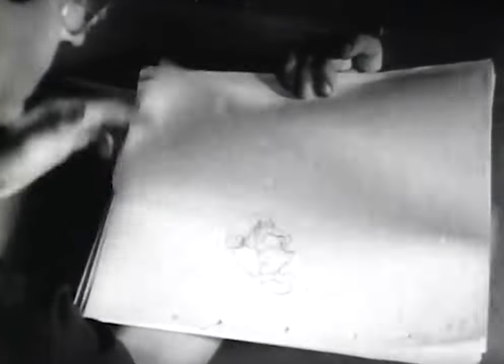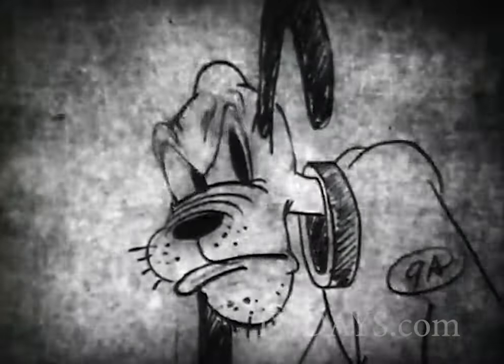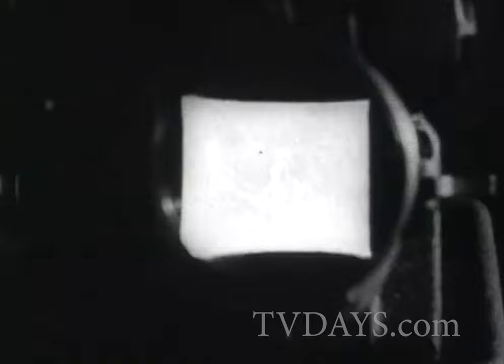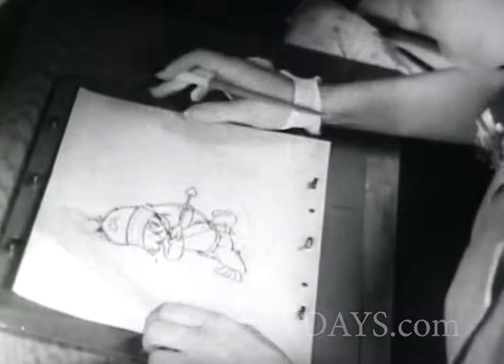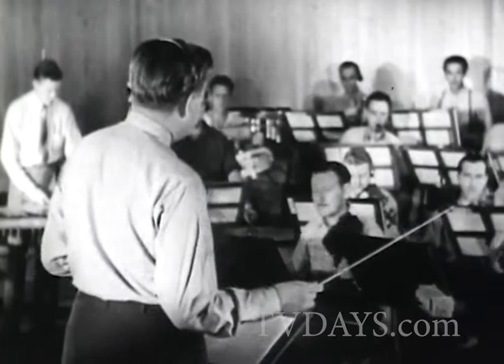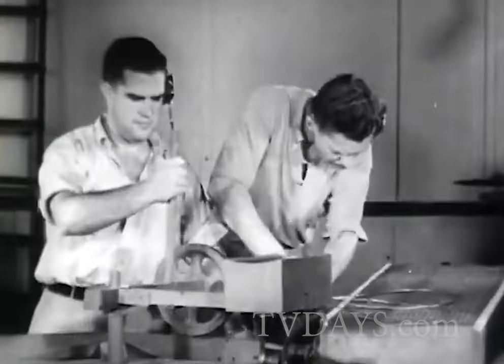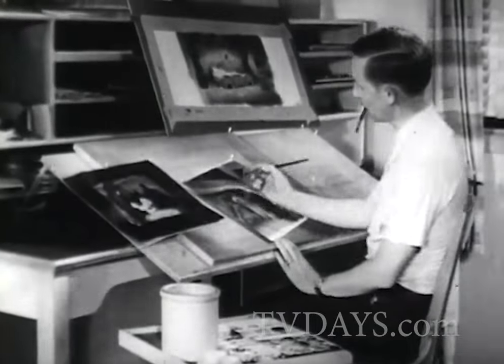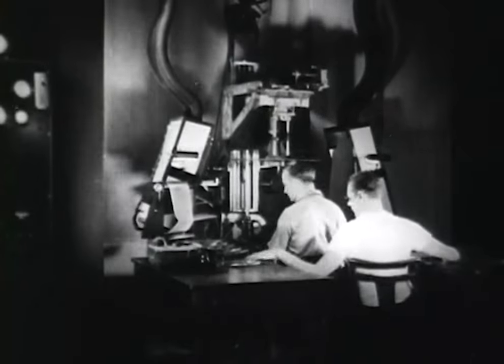Behind the Scenes of Creating Cartoon Animation